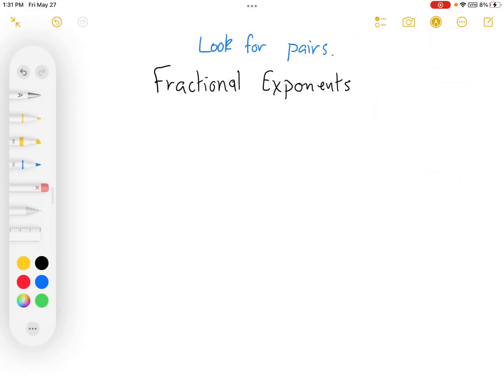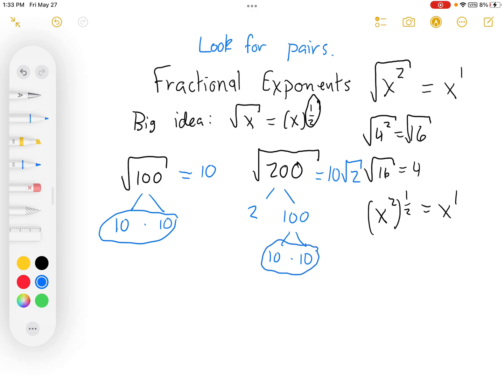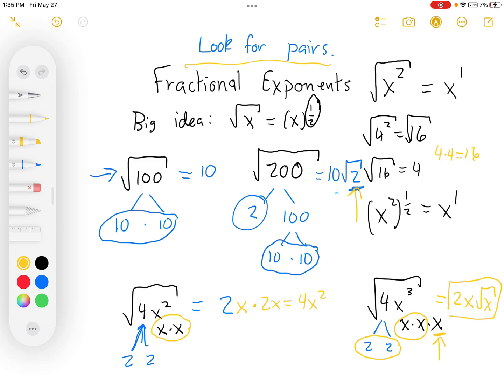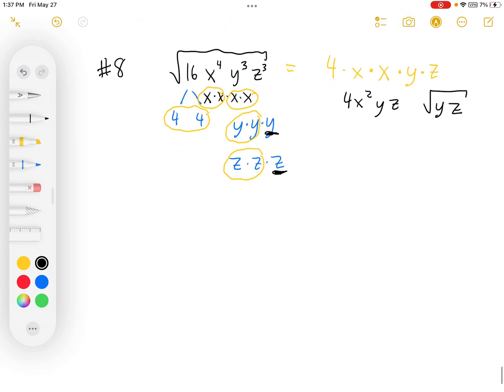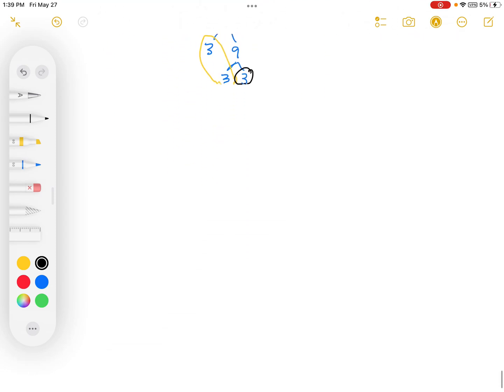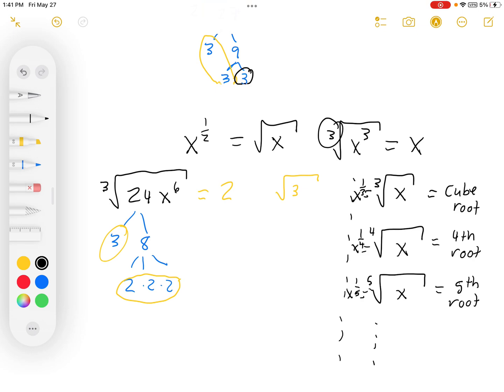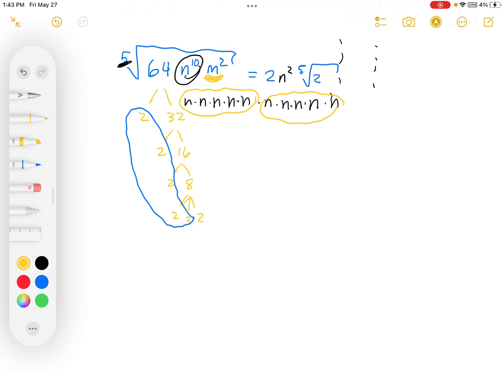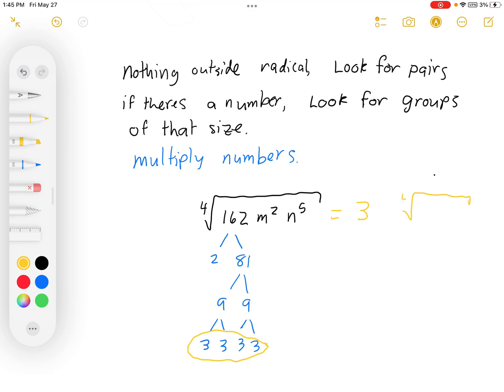Fractional Exponents and Simplifying Radicals